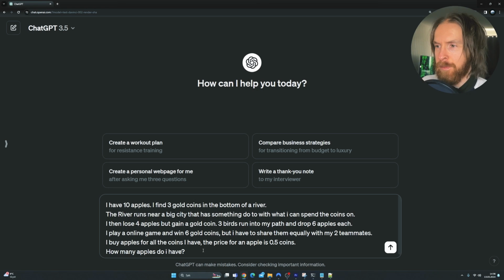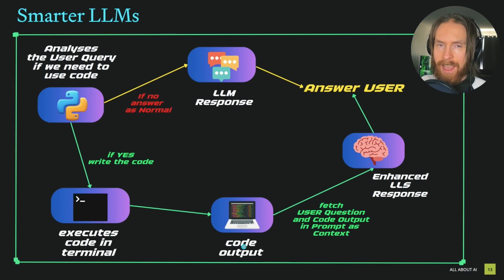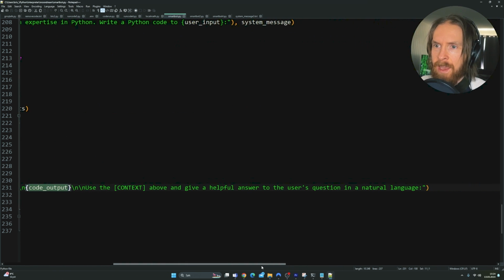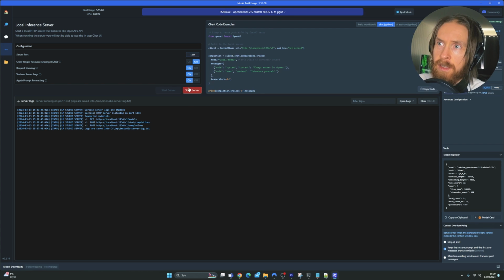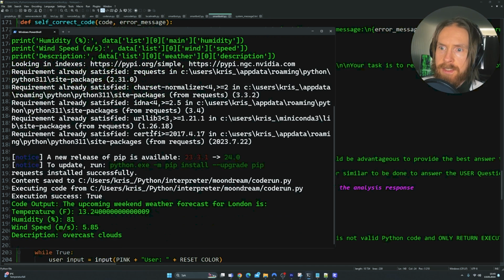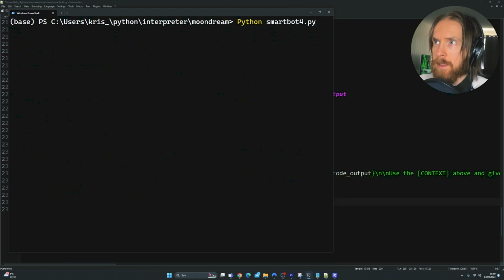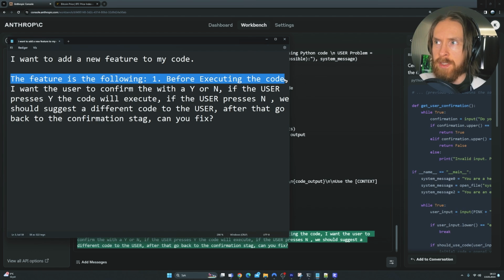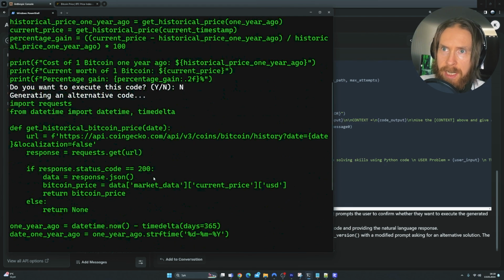Use THIS Today to Make Your Local LLM Smarter + Claude 3 Opus Tips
In this video share a system i created to make your Local LLMs and other LLMs smarter using a Code Interpreter inspired Python Code. I also share tips on how to improve your code with Claude 3 Opus

00:00 LLM Boost Intro
00:50 System Logic
01:47 Key Lines of Code
03:52 System Testing
08:12 Improve Code with Claude 3 Opus
10:47 Conclusion